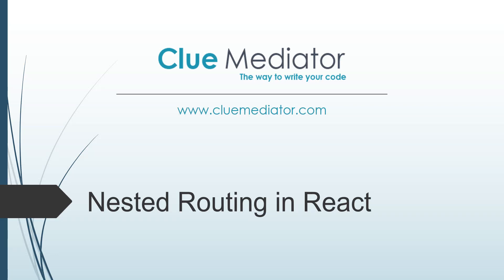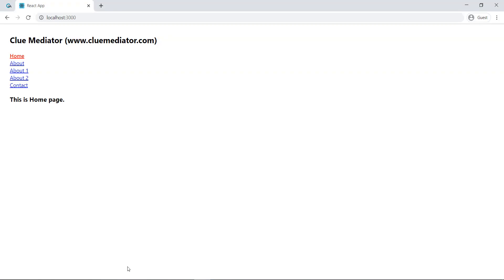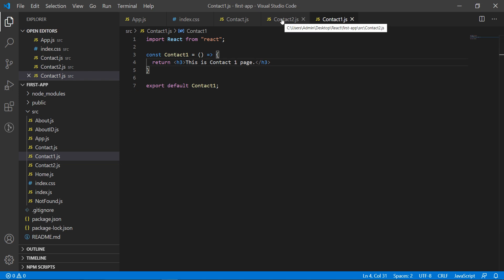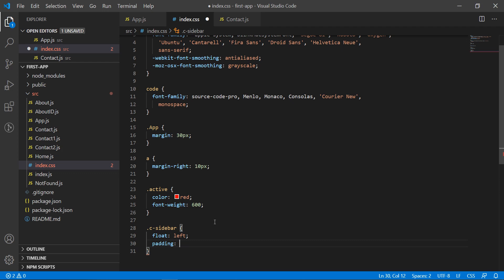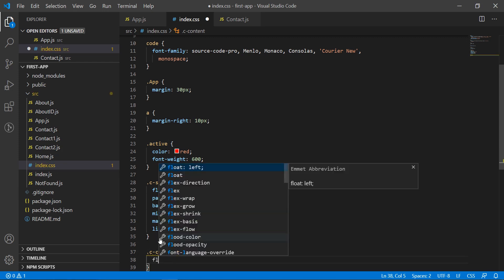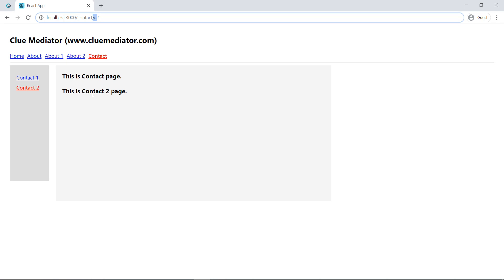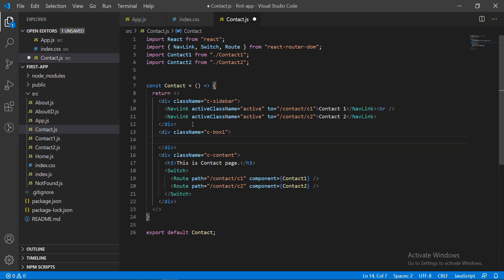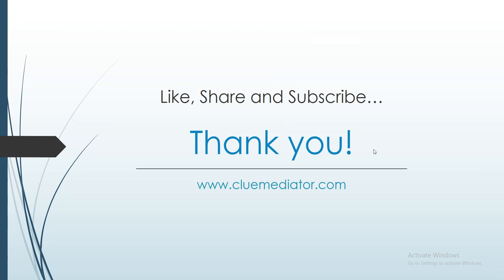Nested Routing in React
List of points:
- What is Nested Routing?
- Why we need Nested Routing?
- Implement Nested Routing